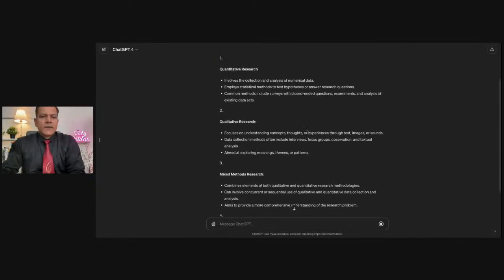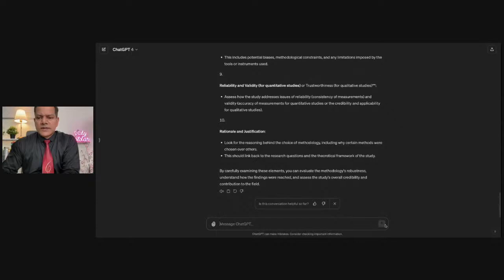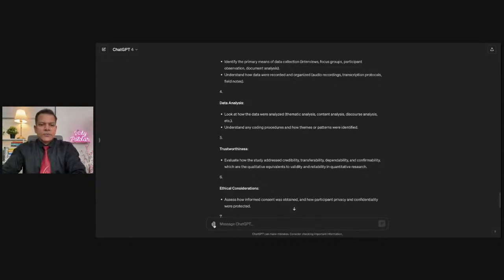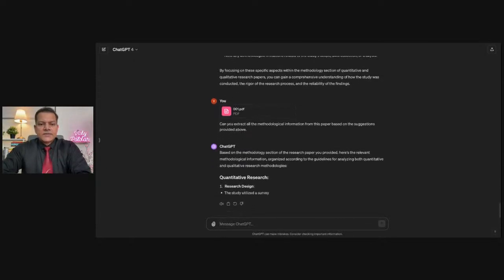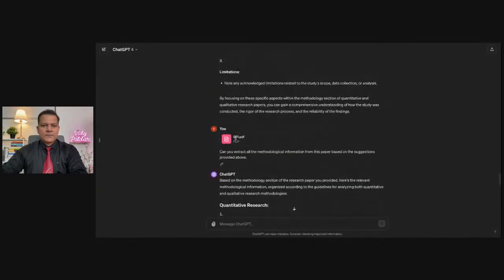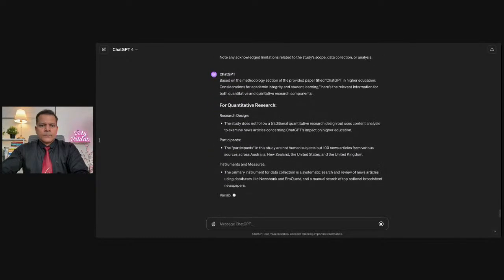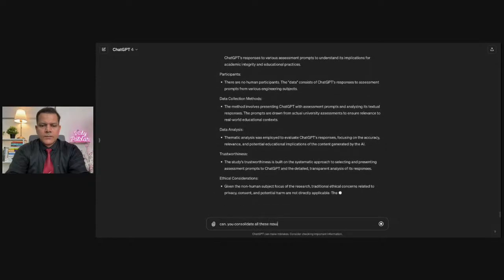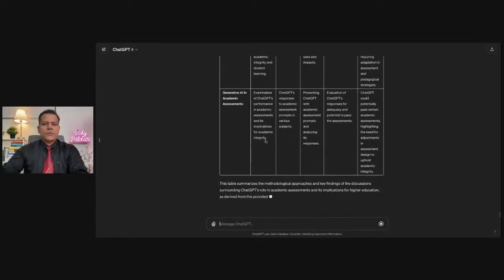Mastering Generative AI: Unlocking Research Potential with Generative Artificial Intelligence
Join us for an insightful webinar on mastering Generative Artificial Intelligence (AI). Whether you're a seasoned researcher or new to the field, this session offers valuable insights into the power of AI in research. Learn how to leverage ChatGPT, one of the leading generative AI tools, to streamline your research process and unlock new possibilities.

In this webinar, we provide a comprehensive overview of generative AI, its evolution, and its applications in various fields. From understanding the basics of AI to exploring advanced features of ChatGPT, this session covers everything you need to know to harness the full potential of this transformative technology.

Key Takeaways:

✅ Understanding the fundamentals of generative AI and its significance in research.
✅ Exploring ChatGPT: How to utilize its features for data analysis, content generation, and more.
✅ Practical applications of generative AI in research: Speeding up data analysis, extracting insights from documents, and automating repetitive tasks.
✅ Tips and best practices for maximizing the efficiency of ChatGPT in your research workflow.
✅ Real-world examples and case studies showcasing the impact of generative AI on research productivity.

Who Should Attend:

➡️ Researchers: From academia to industry, anyone involved in research can benefit from learning how to leverage generative AI for faster and more efficient data analysis.
➡️ Academics and Professors: Explore how generative AI can enhance your teaching and research endeavors, empowering you to tackle complex problems with ease.
➡️ Students: Gain valuable insights into the latest advancements in AI technology and how it can augment your academic pursuits.
➡️ AI Enthusiasts: Whether you're new to AI or an experienced practitioner, this webinar offers valuable insights into the world of generative AI and its practical applications.

Don't miss this opportunity to master generative AI and revolutionize your research journey.